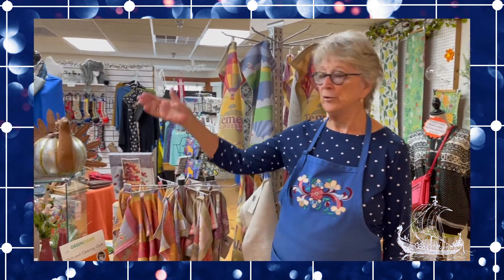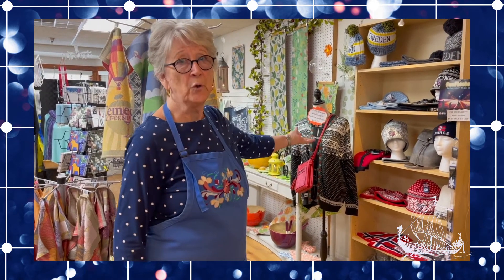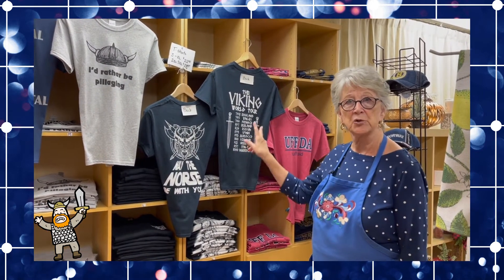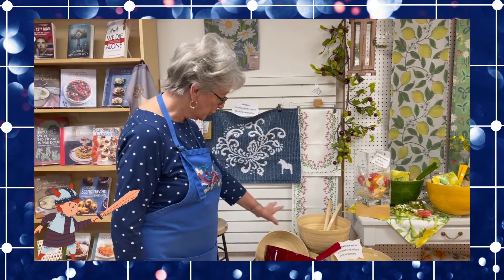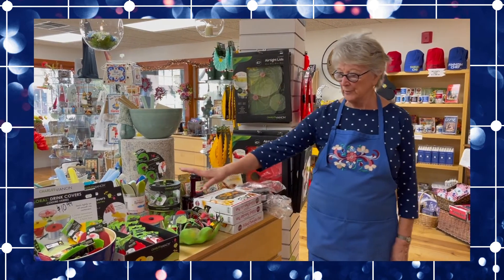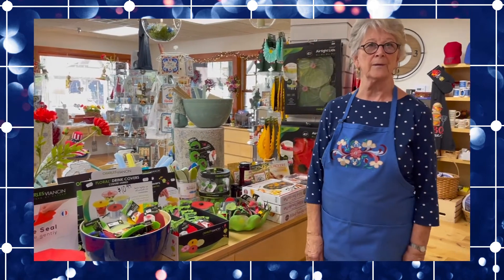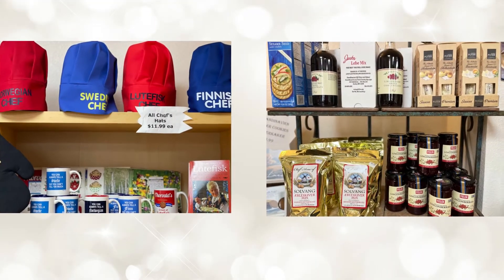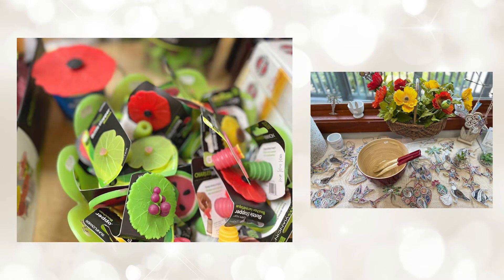Local Merchant Focus ft The Little Viking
Cindy Saucillo Homes cares about supporting local businesses.  We will be spot lighting different local merchants in the Murrieta/Temecula Valley for you to check out.

The Little Viking is a sweet and whimsical shop located in Old Town Temecula. They have been in business for over 11 years and they offer you a large selection of Scandinavian jewelry, Ekelund linens, Royal Copenhagen collectables, clothing, home accessories, books and specialty foods and of course all things VIKNG! Wow!
There is nothing you can't find to take home here and especially for all you Nordophiles and Viking lovers!
Next time you are in Old Town, you must visit this shop!

Cindy Saucillo Homes wants  to make your  "Home Dreams Happen". If you are wanting to buy or sell a home, or more information please message us or visit: